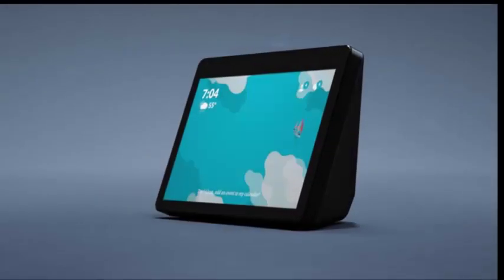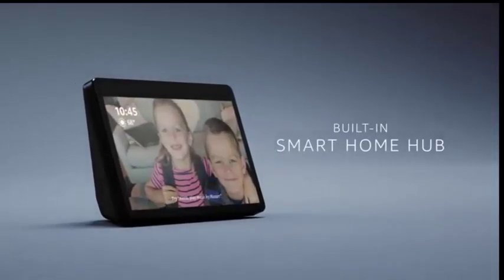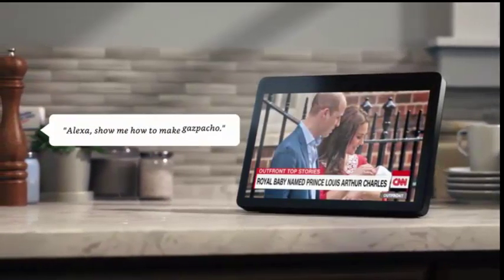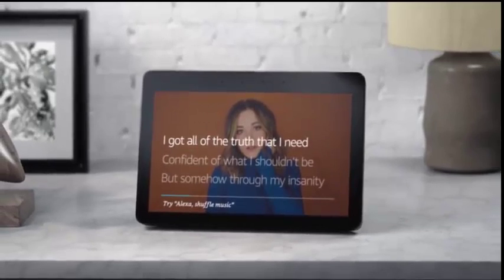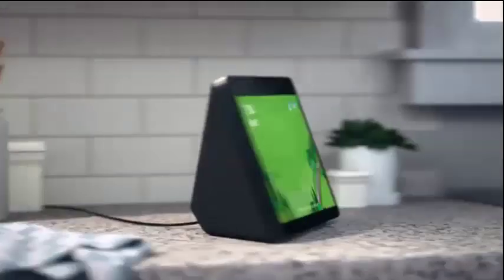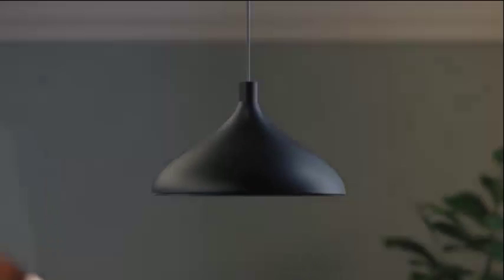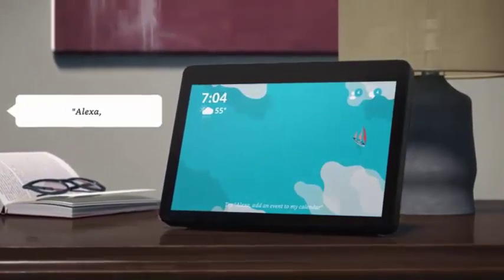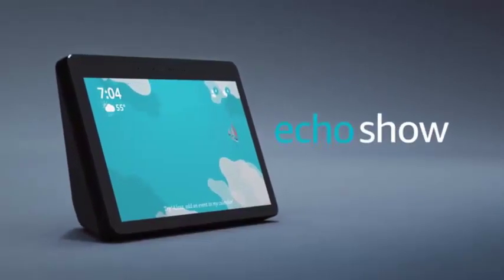All new Echo Show Premium sound Review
The all-new Echo Show includes another look, an energetic 10.1" HD screen, worked in keen home center point, and improved speakers. Simply ask Alexa to demonstrate to you a formula, observe live TV and sports with Hulu, make video calls, or see who's at the front entryway.

Reverberation Show's new speakers convey broad stereo sound with profound, amazing lows and fresh highs. Alter the treble, mid, and bass dimensions utilizing just your voice, or set up multi-room music to play music crosswise over good Echo gadgets all through your home.